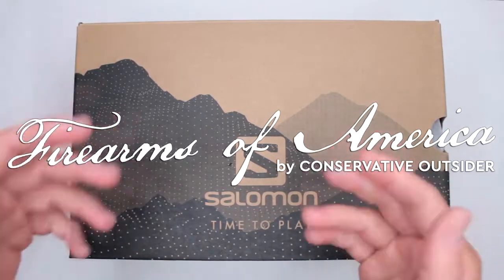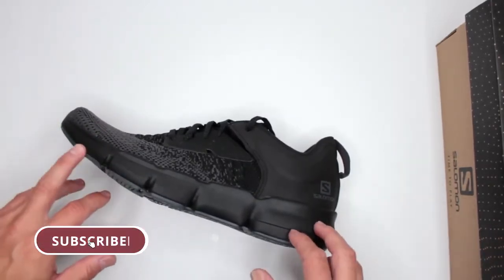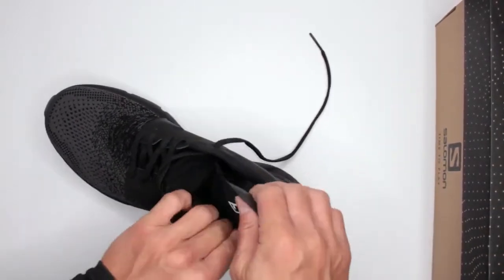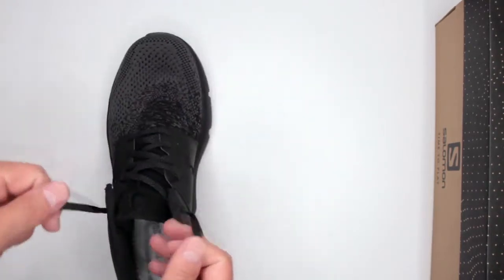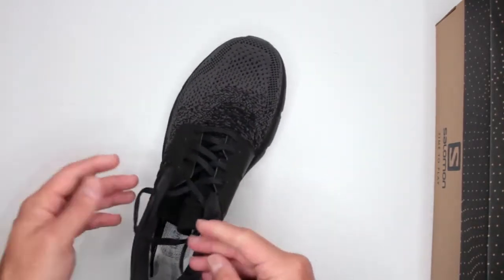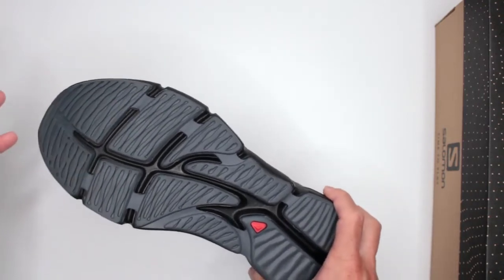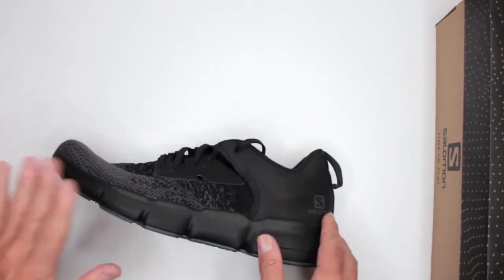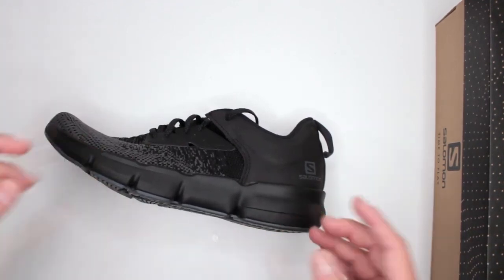Salomon Predict SOC Review (Salomon Running Shoes Review)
Welcome to Ultimate Survival Gear! Today, I have another Salomon shoes review for you guys and this is Salomon Predict review.
Salomon Men's Predict Soc Running

As usual, let's start with some details:

Rubber sole
Road Running Shoes: Salomon Predict SOC road running shoes are effortless to wear before, during, and after any run; The anatomically decoupled midsole and outsole help reduce stress on your joints
Adaptable Performance: Responsive Energy Cell cushioning allows your foot to flex naturally, activating to provide stability as needed; The soft premium knit and half booty construction mean the shoe fits like a sock
Go The Distance: Whether you love road running in your neighborhood, an escape to a local trail, or something more rugged, Salomon makes shoes that ensure you have a smooth ride on any and all terrain
Time To Play: Whether you are into trail running, hiking, backpacking, or mountaineering, Salomon has shoes and gear for kids, men and women to help you conquer a new distance, personal record, or event
Since 1947 Salomon has created innovative outdoor sports gear; From running and hiking to backpacking, skiing and more, our shoes, boots, bags, apparel and accessories help make any path your own

Now, whenever I was making this review, these Salomon runners were still labeled as Salomon trail running shoes, however as the day of the upload, just like I Predict"ed" this label was changed to just being the Salomon road running shoes, which definitely makes sense.

Overall, I do like these Salomon Predict shoes. They are definitely one of the most comfortable running shoes that I have reviewed so far. They are very lightweight and have a very flexible outsole. Now, as the Salomon trail running shoes review goes, these will still be pretty decent on a light trail and you can definitely cover some distance considering the comfort level. But I would not recommend these for anything complicated that is trail related.

So, what do you guys think about this Salomon Predict SOC running shoes review?